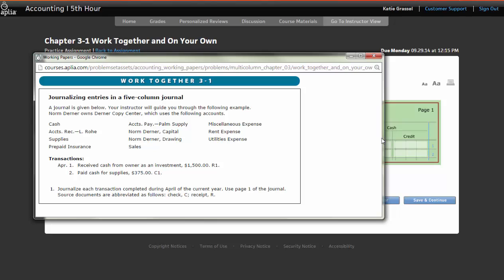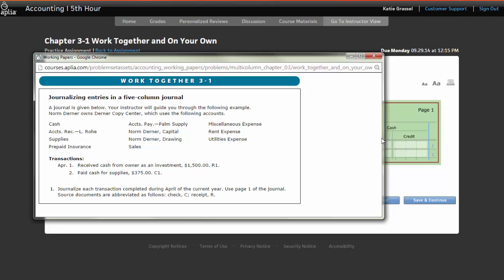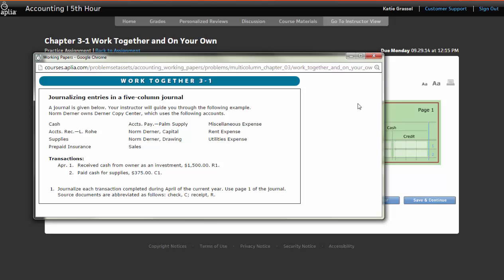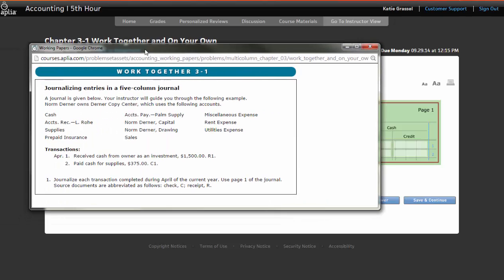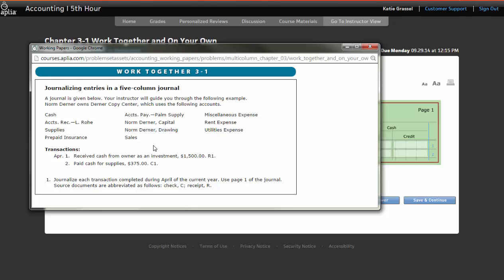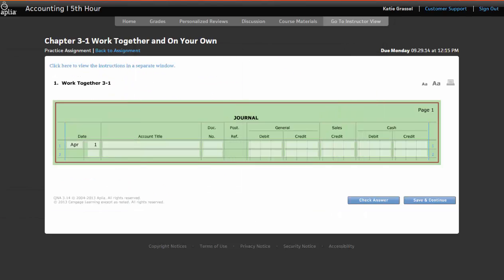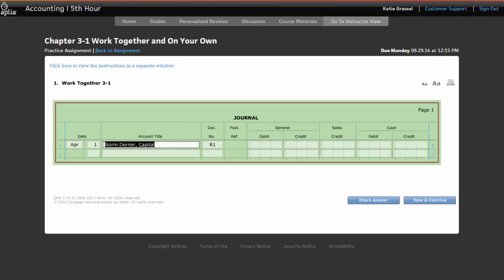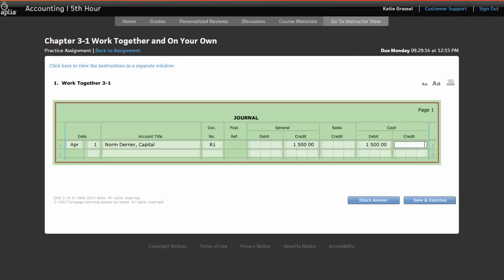Work Togther 3-1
Journalizing Transactions using a journal